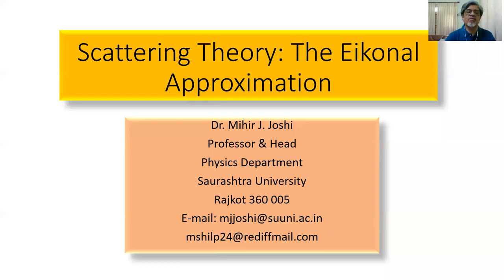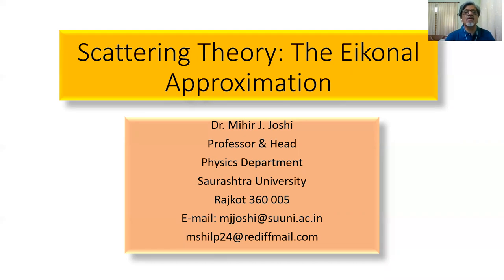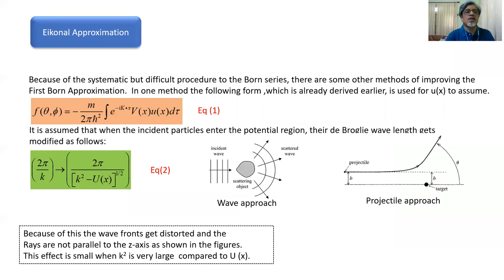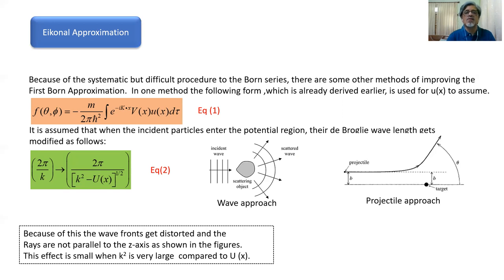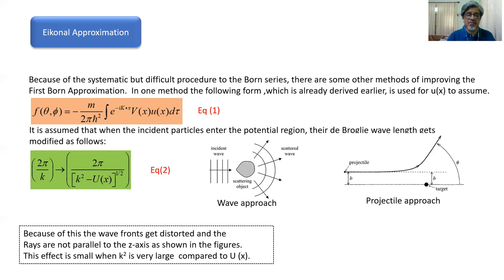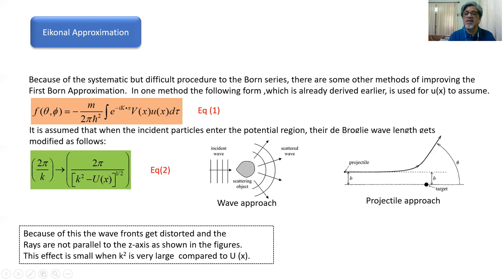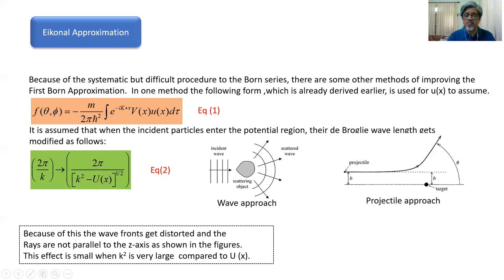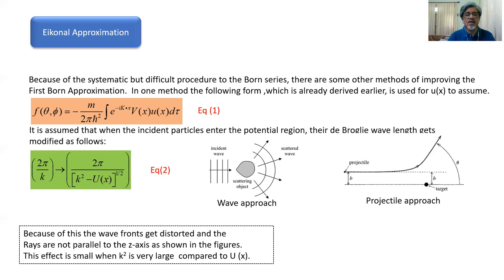Scattering Theory: Eikonal Approximation/Prof. Mihir Joshi/Physics Dept/Saurashtra University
Eikonal approximation is very important approximation in scattering theory. The word eikonal means likeness or image in Greek language. The base of eikonal approximation lies in optics. When an incident beam of particles encounters the potential region of the target, it is deviated from its incoming path. Also, the de Broglie wave length of the incoming incident beam of particles is altered due to encounter with the potential of the target. It is assumed that the potential of the target is weak in comparison to the energy of the incident particles. The Born approximation and eikonal approximation are related and the Criterion for the validity of the Born approximation is derived. Moreover, the relation between eikonal approximation and WKB approximation is discussed. At the end the superiority of the eikonal approximation over the Born approximation is briefly discussed.